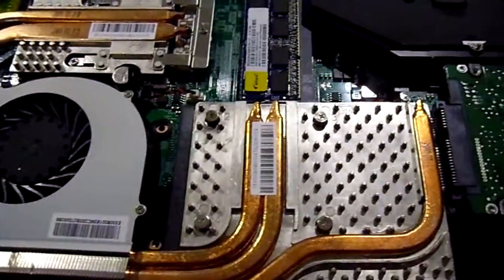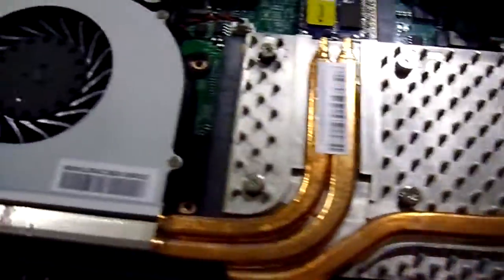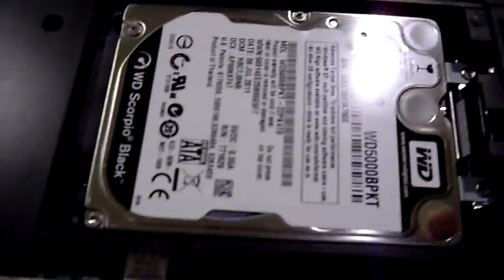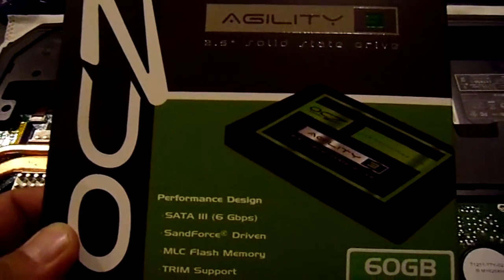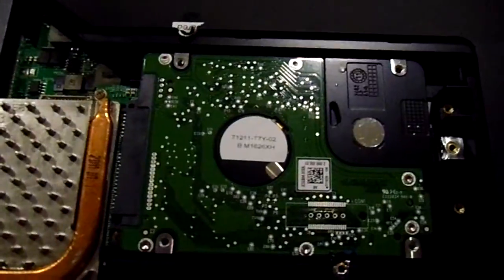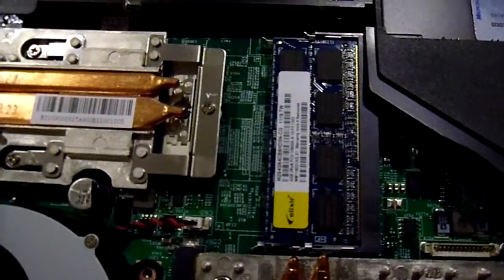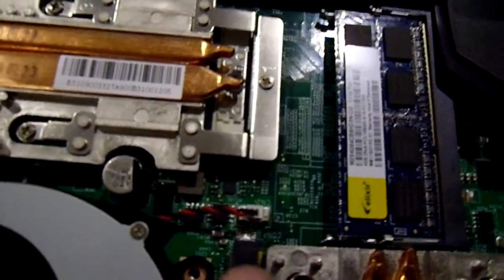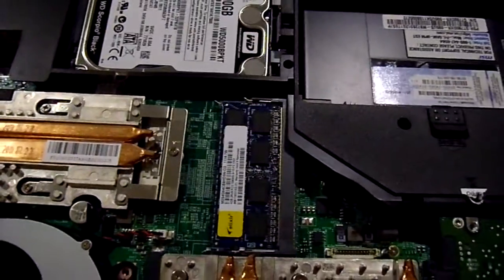MSI GT780DXR inside look SSD/ HDD changing options